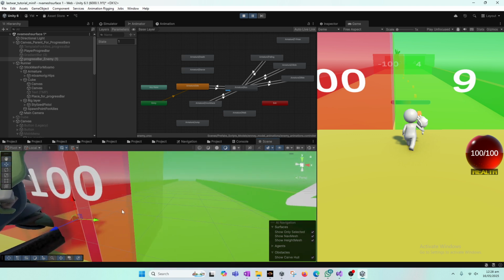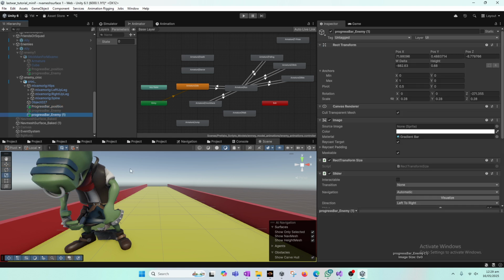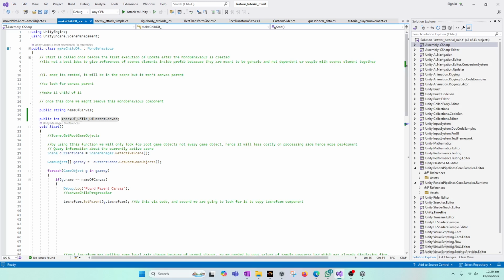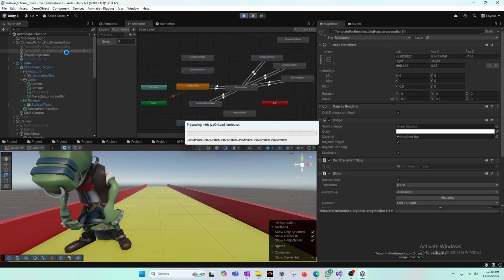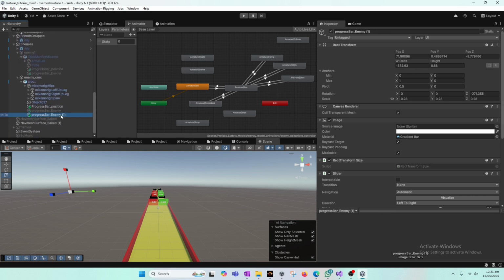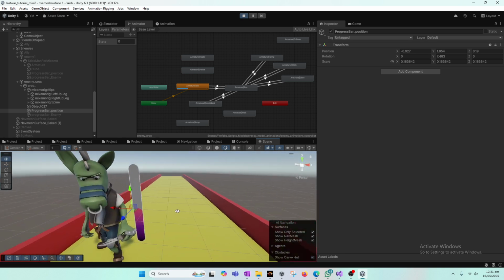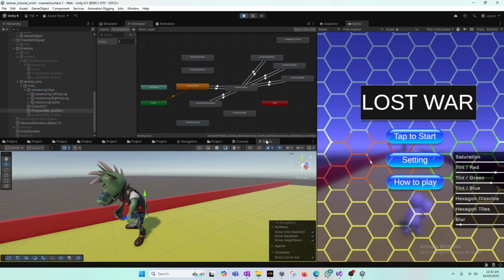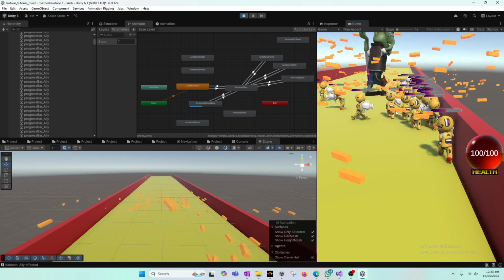Part 77 Fix Enemy Progress Bar Position in Unity 🔧 | World Space UI & Canvas Child Index Explained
n this tutorial, we fix a major visibility issue with the enemy clock / enemy progress bar in Unity.
Many developers face this problem where the enemy health bar appears far away, invisible, or incorrectly positioned in world space — especially for big bosses or scaled enemies.

✅ What we fix in this video:

Enemy progress bar not visible or floating far away

Incorrect world-space canvas positioning

Progress bar rotation issues (X / Y / Z alignment)

Making the enemy health bar scale correctly for big bosses

Using Canvas Child Index to spawn the correct UI prefab

Proper parenting of UI to enemies

Real-time adjustment during Play Mode

Optional LookAt Camera technique for always-facing UI

🔧 Key Technical Fixes:

Adjusting Progress Bar Rotation (0, 0, -270)

Editing the MakeChildOfParent script

Adding:

public int indexChildOfParentCanvas;

Dynamically selecting the correct UI prefab (Enemy / Big Boss)

Scaling the progress bar properly (1x, 3x, or more)

Ensuring visibility from all camera angles

🎯 Result:

Your enemy health bar stays locked to the enemy, scales correctly, remains visible during combat, and works perfectly with physics-based enemies.

This approach works great for:

Action games

Boss fights

Crowd AI systems

Physics-heavy enemies

World-space UI setups

📌 Next tutorial:
We’ll clean up physics interactions, optimize performance, and handle enemy deletion after death.